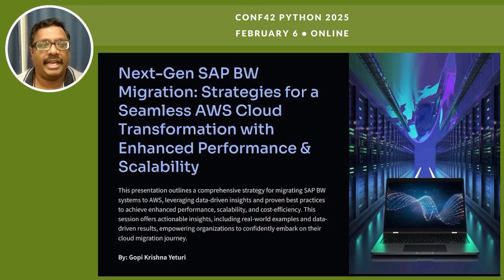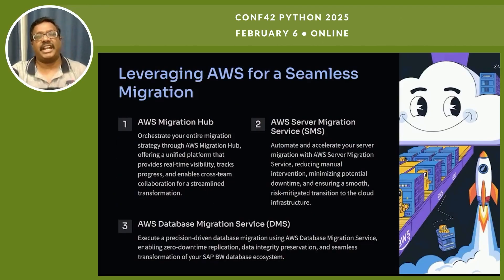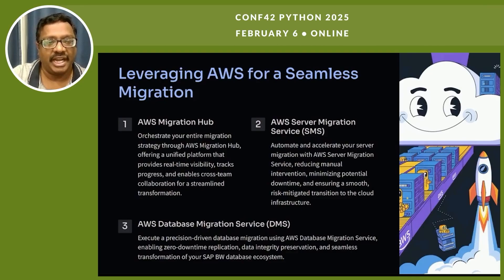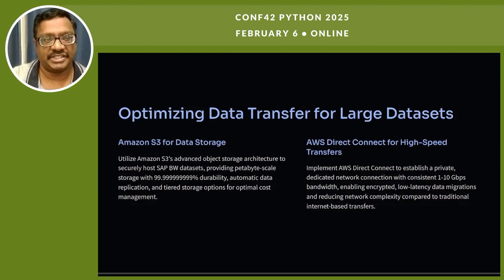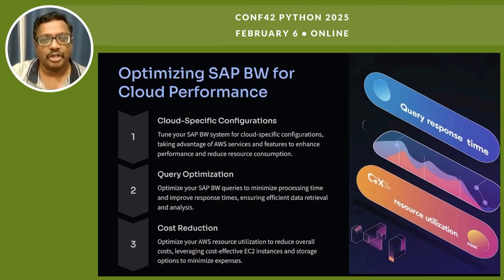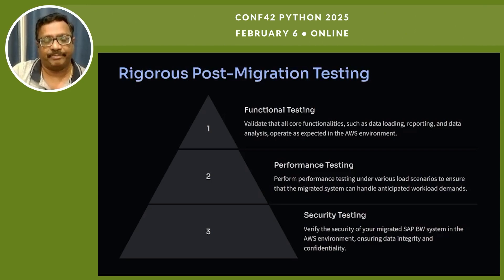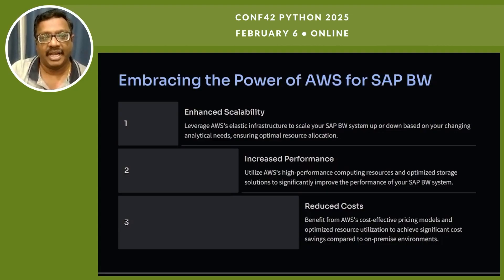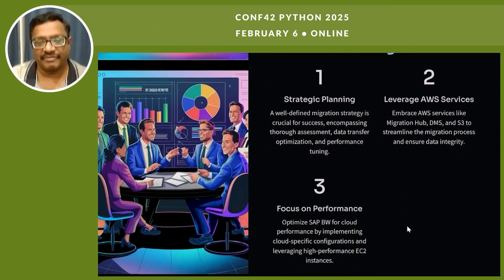SAP BW Migration: Seamless AWS Cloud Transformation | Gopikrishna Yeturi | Conf42 Python 2025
Chapters
00:00 Introduction and Overview
00:49 Understanding SAP BW Landscape
00:59 Comprehensive Assessment of SAP Data Ecosystem
01:24 Dependencies and Integration
01:53 Leveraging AWS for Migration
02:11 AWS Migration Hub
02:31 AWS Server Migration Service
02:51 AWS Database Migration Service
03:16 Data Storage Options
03:50 AWS Direct Connect
04:18 Enhancing Performance in AWS
04:36 Optimizing EC2 Instances
04:57 Ensuring Scalability and Reliability
05:48 Optimizing SAP BW for Cloud Performance
06:32 Post-Migration Testing
07:55 Embracing AWS for SAP BW
08:40 Key Takeaways and Actionable Insights
09:35 Next Steps and Conclusion